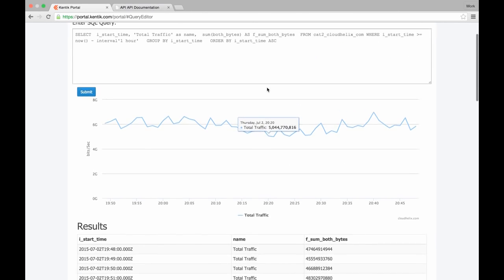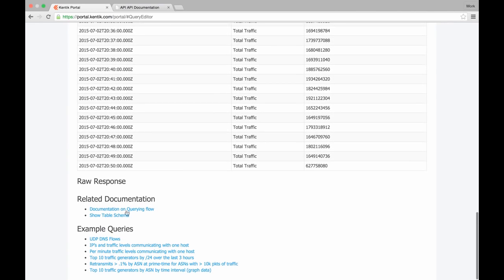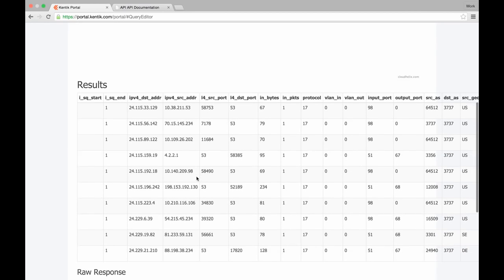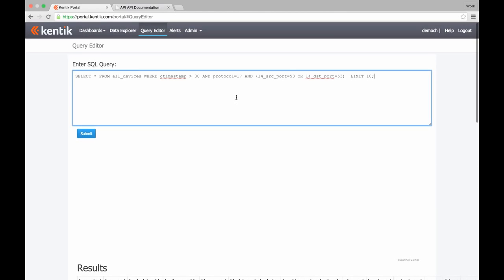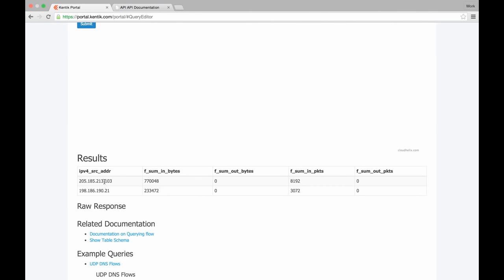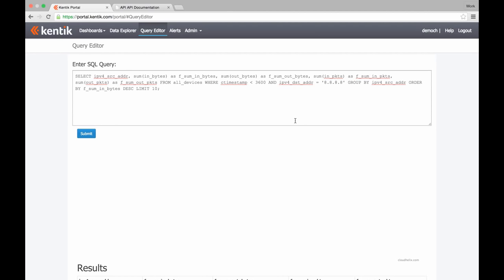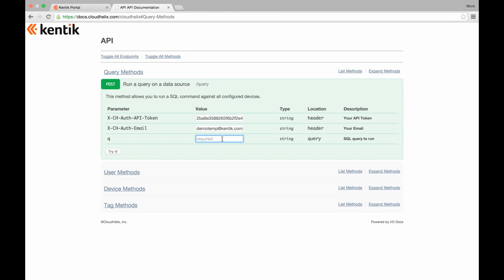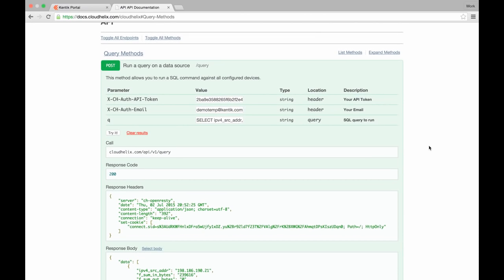Kentik Detect: Query Editor & API Screencast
Kentik Detect provides immediate visibility into network traffic and anomalies.  The Kentik Detect portal uses SQL queries to retrieve and present information that is gathered and managed by the Kentik Data Engine. This screencast demonstrates the simple power of the Query Editor, available as part of the Kentik Detect portal, as well as PostgreSQL and REST API support.